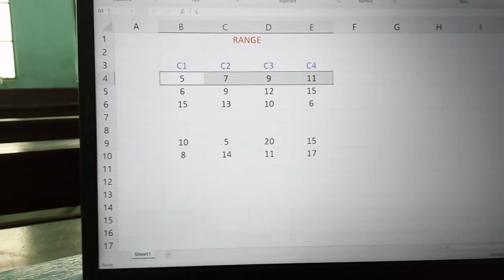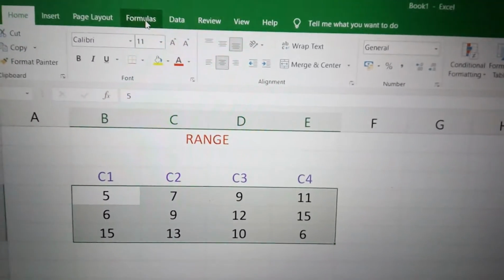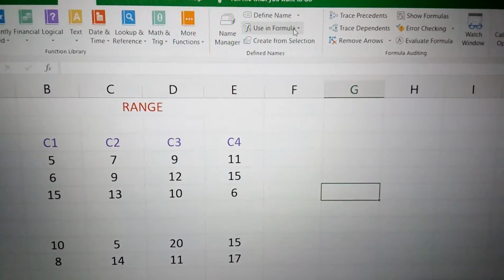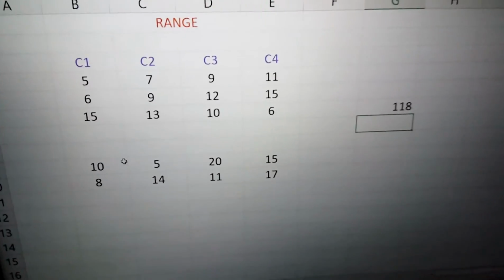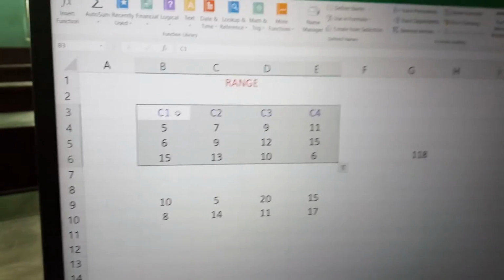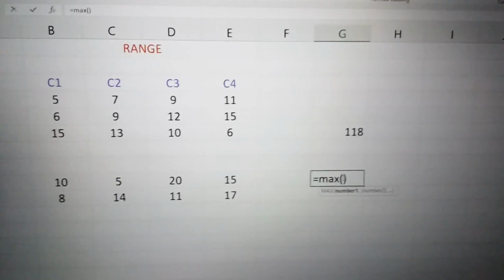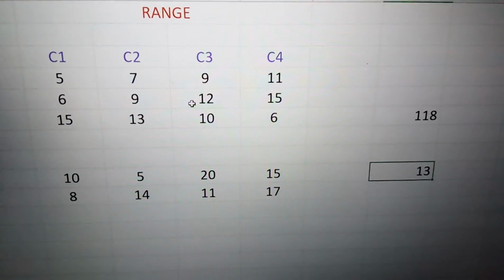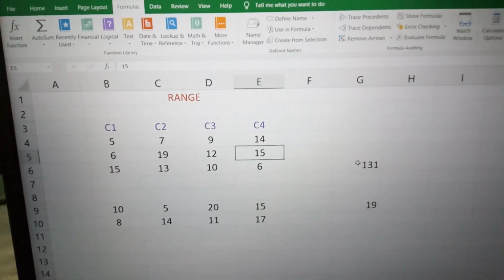Acme Class VIII Computer 26.03.2021 Part 2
This video is mainly for the Class VIII students of Acme Academy as per their syllabus.